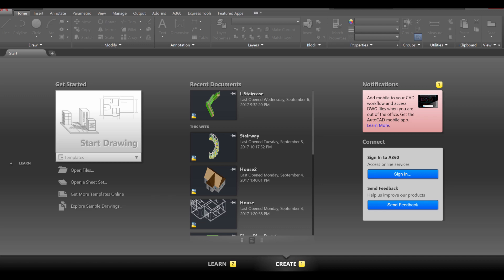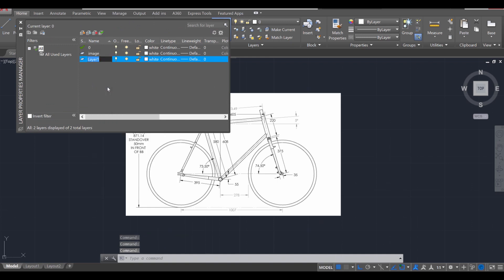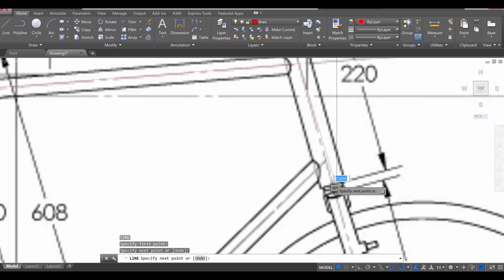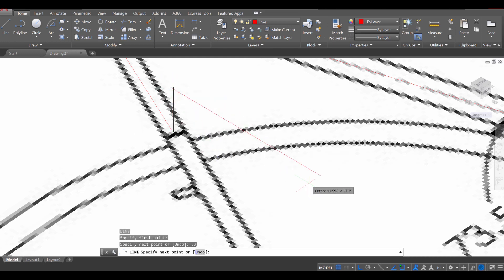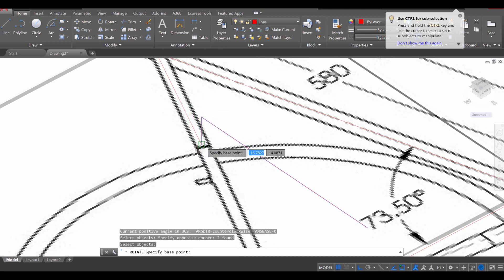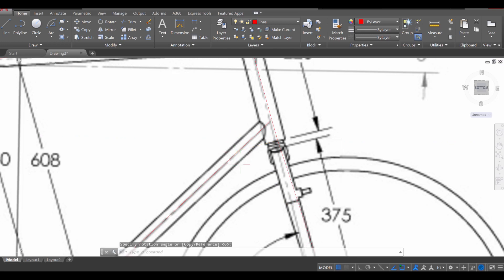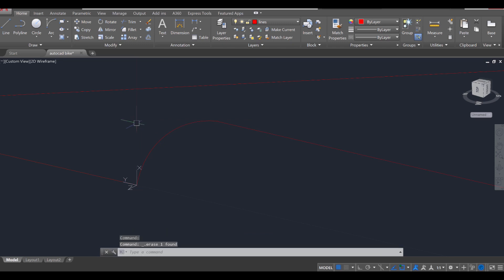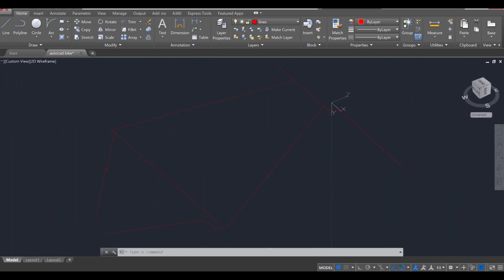Beginner Tutorial AutoCAD 2018 - Designing a Bicycle - Part 1